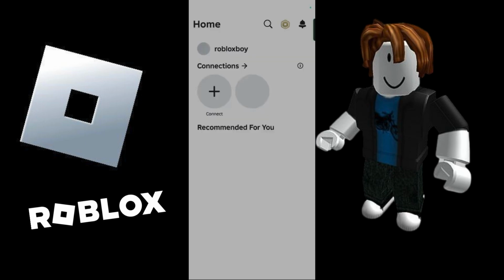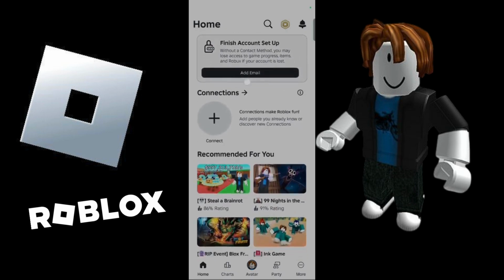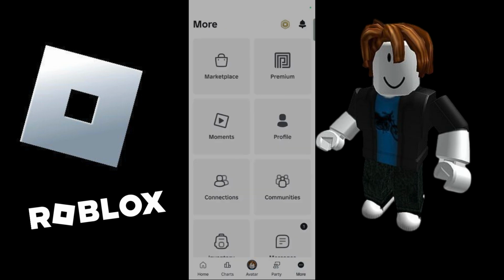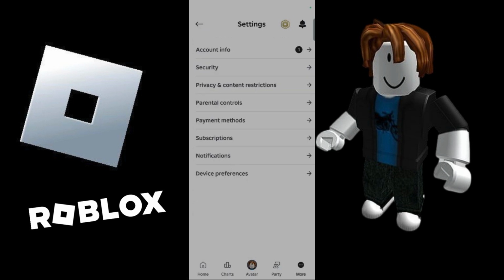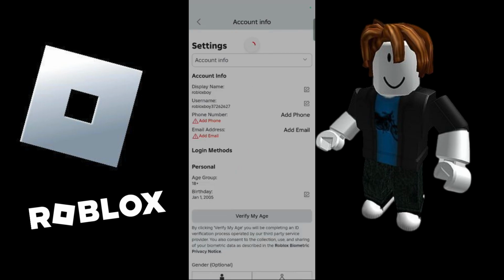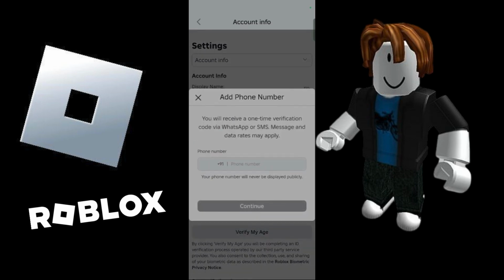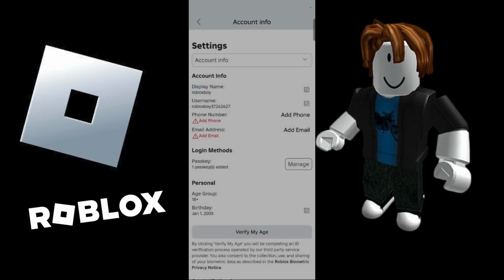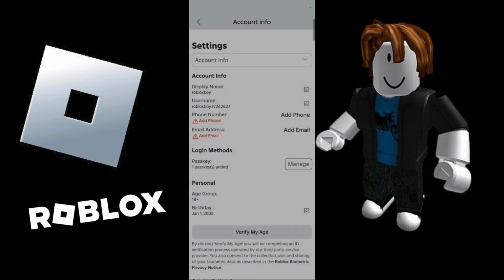How to Link Phone and Email to a Roblox Account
This is the single most important thing you can do to improve your Roblox account security, prevent being hacked, and ensure you can always recover your account.

In this video, we will show you exactly where to go in your Roblox account settings to add a phone and add an email. We'll also walk you through the all-important verification process, including how to verify your email on Roblox and how to enter the 6-digit code for your phone.

Plus, we cover the main benefits, like setting up 2-Step Verification (2SV) and having a way to reset your password if you ever forget it. Don't wait until your account is locked or stolen; learn how to secure your Roblox account right now!

Adding a verified email is crucial for password resets and enabling 2-Step Verification. As a bonus, Roblox will give you a free virtual item (the Green Tartan Hat) for verifying your email!

Log in to Roblox on your PC or mobile device.

Go to Settings. On PC, click the gear icon in the top-right corner and select "Settings." On mobile, tap the three-dots icon in the bottom-right and then tap "Settings."

Go to Account Info. This is the first page you should see.

Click the "Add Email" button (or the pencil icon if you need to change an existing one).

Check Your Email. Your Roblox settings will now say "Pending Verification." Go to your email inbox and look for a message from Roblox with the subject "Roblox Email Verification."

Click "Verify Email." Open the email and click the big "Verify Email" button. This will open a new Roblox tab confirming your email is verified.

Important: If you don't see the "Roblox not sending verification email" message, check your Spam, Junk, or Promotions folders!

Section 2: How to Add and Verify Your Phone Number

Adding a phone number is a great security boost, provides another account recovery method, and is required for some Roblox features like Spatial Voice (voice chat). Note: You must be 13 or older to add a phone number, and a phone number can only be linked to one Roblox account at a time.

Log in and go to Settings, just like in the first section.

Go to Account Info.

Find the Phone Number field. Click the "Add Phone" button.

Select Your Country Code (e.g., +1 for the US) and type in your full phone number.

Enter Your Account Password to confirm the change.

Get Your 6-Digit Code. Roblox will immediately send a 6-digit code via SMS (text message) to your phone.

Enter the Code. Type the 6-digit code into the verification box on your Roblox screen and click "Verify." Your phone number is now linked and verified!

Section 3: Why You MUST Link Your Email and Phone

This isn't just an optional step; it's essential for your Roblox account security.

Account Recovery: This is the only way to get your account back if you forget your password. You can use the "Forgot Password" feature to send a reset link to your verified email or phone.

2-Step Verification (2SV): To stop hackers, you need 2SV. You must have a verified email to turn on 2-Step Verification (in the "Security" tab). This means even if someone steals your password, they can't log in without a code from your email.

Prevent Hacking: A verified email and phone make it much harder for someone to steal your account and lock you out.

Access Features: Some 13+ features, like voice chat, require a verified phone number.

Common Problems:

"Roblox phone number already in use?" This is a common error. A phone number can only be on one account. If you're sure it's not on another of your accounts, you will need to contact Roblox Support to get it resolved.

"Not receiving the verification email?" Always check your spam or junk folder.

3. Hashtags